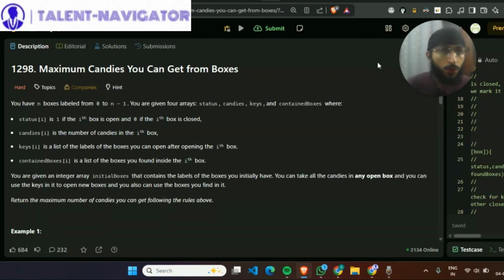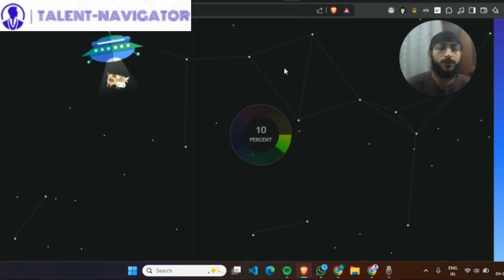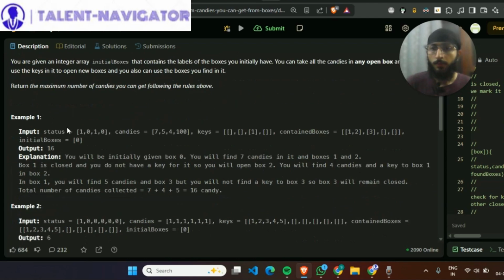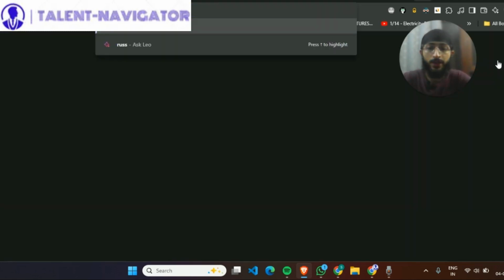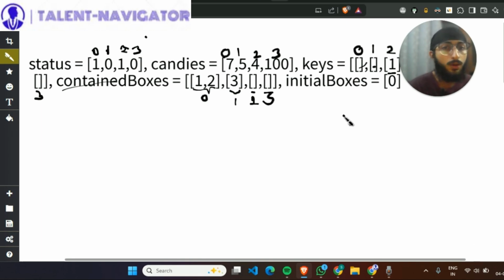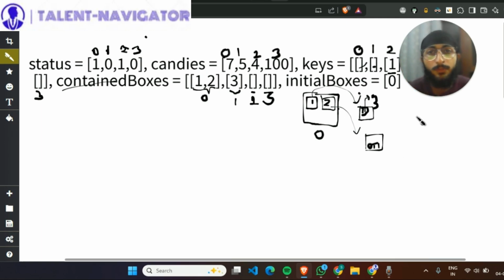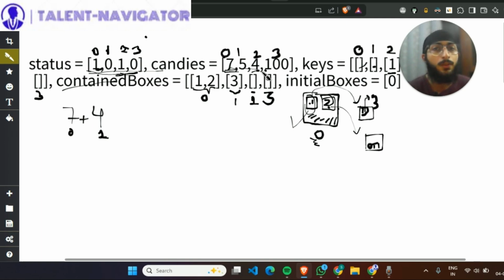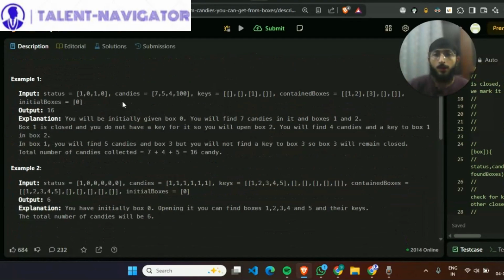LeetCode Problem 1298 Explained In detail🍬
Maximizing Candies from Boxes: An In-Depth Look at LeetCode Problem 1298 and Its Solution

[00:03]( Understanding the 'Maximum Candies' problem and its components.
- The problem involves n boxes with statuses indicating whether they are open or closed.
- Four arrays (status, candies, keys, contained boxes) define box properties and interactions.

[00:39]( Understanding the structure of boxes and candies in the problem.
- The problem involves arrays representing boxes and candies, specifically using vectors for data structure.
- The initial setup gives an integer array of boxes, indicating the starting conditions for the task.

[01:18]( Understanding how to maximize candies using box keys.
- The problem requires calculating the maximum candies obtainable under specific rules regarding boxes and keys.
- The example illustrates boxes with distinct indices containing different amounts of candies and keys for unlocking others.

[01:57]( Explains the concept of contained boxes using Russian dolls as an analogy.
- Russian dolls, or Matryoshka dolls, illustrate the idea of objects nested within each other.
- The problem involves understanding how boxes can contain other boxes, similar to the structure of Russian dolls.

[02:36]( Visual representation of the box and key structure.
- The zeroth box contains boxes labeled one and two, with further contents inside.
- Box one includes a smaller box labeled three, while box two is empty.

[03:14]( Understanding the candy distribution across different boxes.
- Box zero contains seven candies, indicating the starting point of the problem.
- Each subsequent box has varying amounts of candies: five in box one, four in box two, and one hundred in box three.

[03:46]( Understanding box statuses for accessing candies in LeetCode Problem 1298.
- The status of each box indicates whether it's open (0) or locked (1), which affects candy access.
- By opening the second box, we can access candies from the zeroth and second boxes and obtain the key to unlock box one.

[04:25]( Maximum candies obtained from opened boxes is 16.
- Initially, we opened box one and collected five candies.
- Box three remains unopened due to lack of keys, capping the total at 16.
Key Insights for [LeetCode Problem 1298 Explained In detail🍬] by [Merlin AI]

**Problem Overview**
- The problem involves retrieving the maximum number of candies from a series of boxes, each with specific attributes.
- Each box can be either open or closed, and users are provided with arrays detailing the status, candies, keys, and contained boxes.
- The goal is to determine the total candies accessible from a starting list of boxes.

**Box Attributes**
- **Status**: Each box has a status represented as a binary value (1 for open, 0 for closed).
- **Candies**: Each box contains a specific number of candies, which can be collected if the box is open.
- **Keys**: Some boxes contain keys that unlock other boxes, allowing access to more candies.

**Logic for Collecting Candies**
- Users start with an array of initial boxes and can collect candies from any open box.
- Upon opening a box, users can use any keys found to unlock additional boxes, potentially leading to more candies.
- The process is similar to opening nested boxes or "Russian dolls," where one box can contain others.

**Example Walkthrough**
- In the provided example, the initial boxes include box 0, which contains 7 candies and leads to boxes 1 and 2.
- Box 2 is open and contains 4 candies. Opening it reveals a key for box 1, allowing access to its 5 candies once box 1 is opened.
- The total candies collected from boxes 0, 2, and 1 amount to 16.

**Key Considerations**
- The structure of the boxes and their contents requires a systematic approach to maximize candy collection.
- The order of opening boxes and utilizing keys is critical to achieving the highest possible sum of candies.
- Properly navigating the relationships between boxes (open/closed status and keys) is essential for solving the problem efficiently.